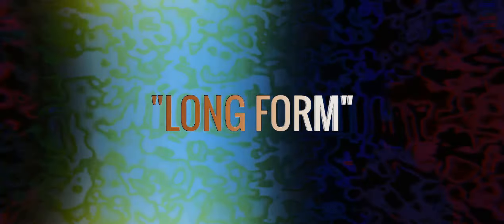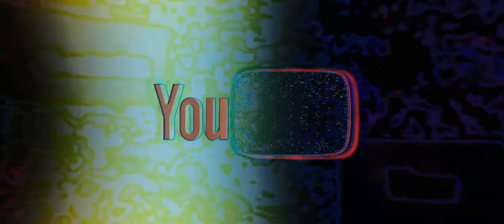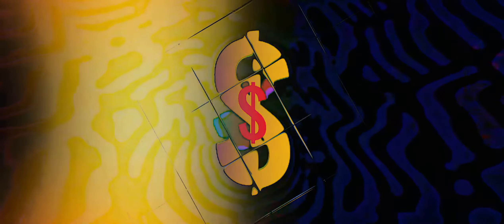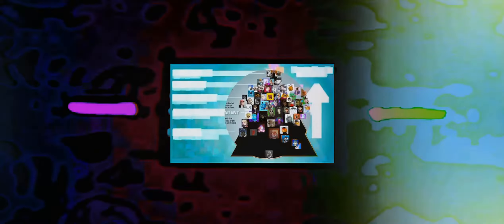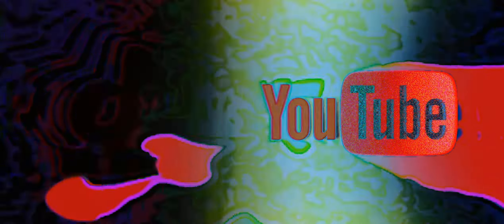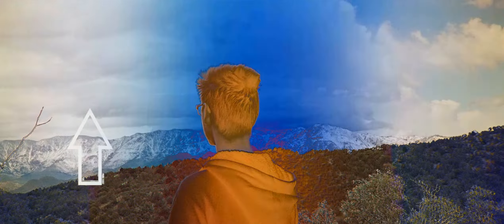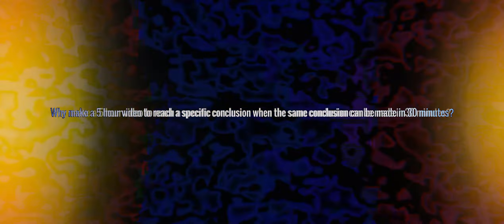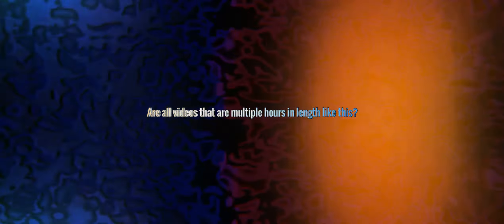Are YouTube Videos Getting Too Long?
— Lewex —

If you enjoyed the video, please make sure to share it. L: